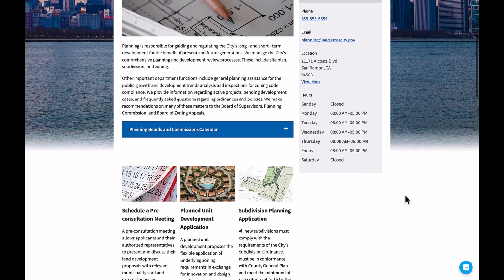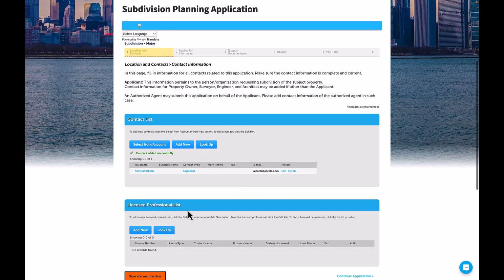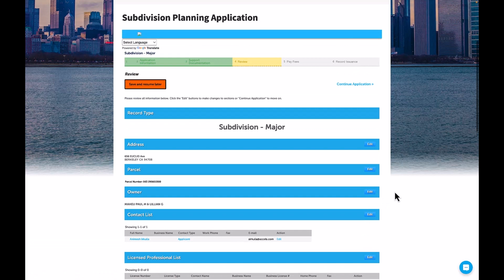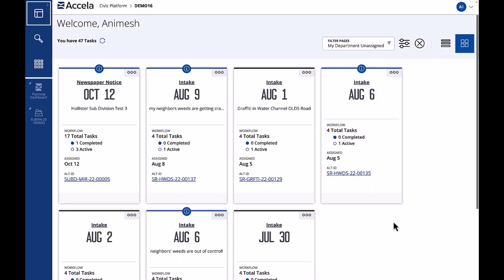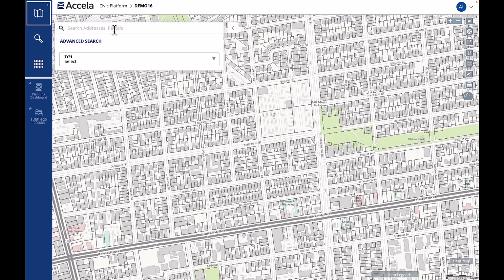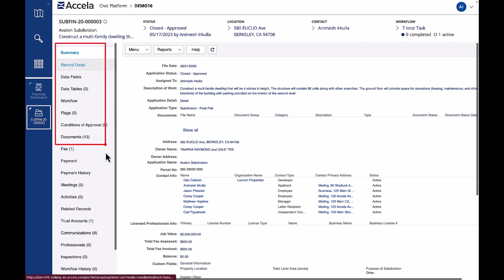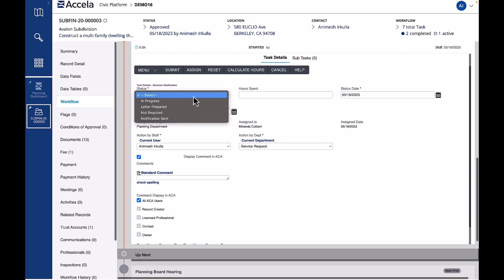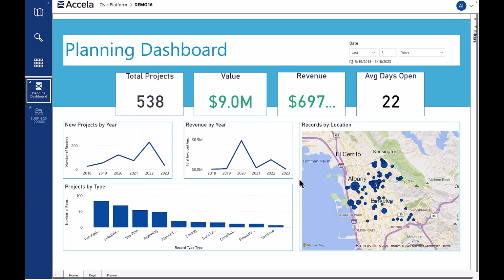Watch Accela Work Planning Deep Dive